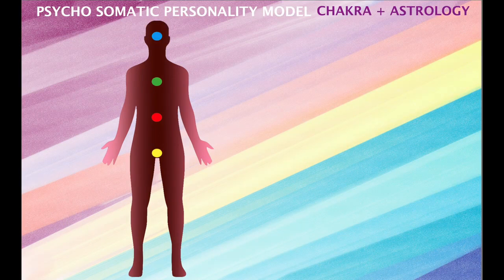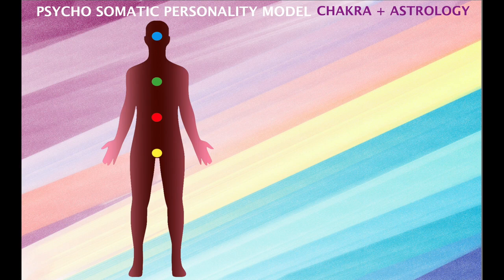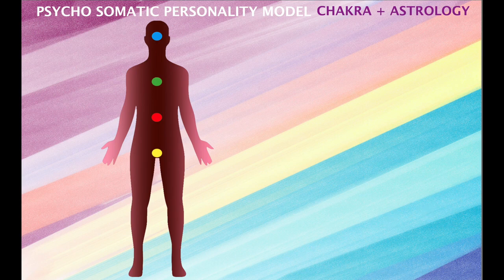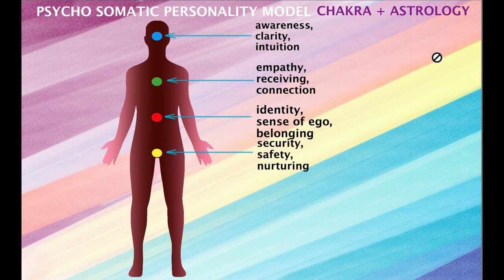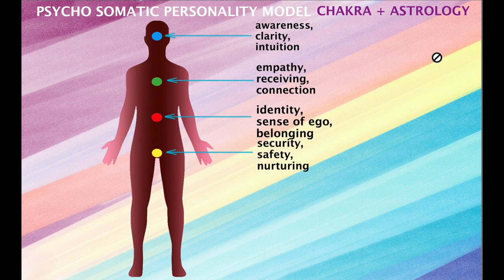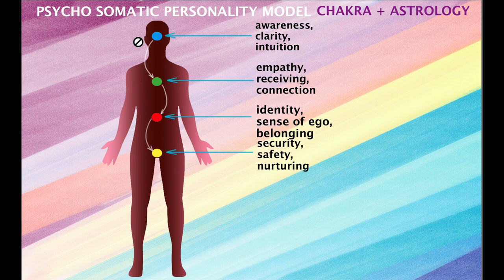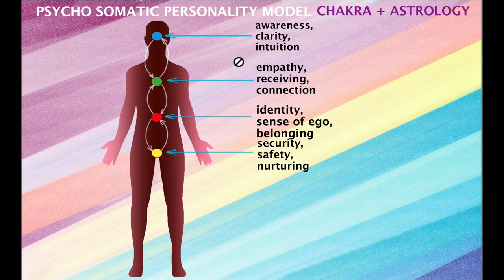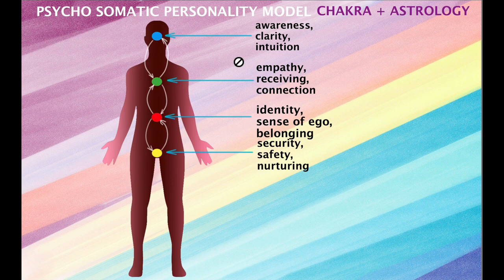Personality & Chakra System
I am super passionate about Critical Thinking and conducting workshops of those for institutions & companies. Get in touch over email if your organization is interested in cultivating dynamic executives and leaders, who can solve any problem, beyond the box of their own limited thinking patterns, behaviours and excel in their careers, personal life, with a wider over-reach, overview and excellence.
We live in times of great potential in evolution of the common human being. Accelerated Learning is happening in real-time of every individual, in remote villages worldwide, thanks to the technology of smartphones, tablets and reach of internet & social media platforms! However, I believe that this inner growth and transformation needs a grounding, pragmatism, sharper discerning minds to come to the forefront of the stage of humanity, and play a more collaborative, inclusive & a earth friendly game on this planet. All Content on this channel, is aimed precisely to stir the pot- as it were- to this effect- to make one ponder in depth, not just skim on the surface of things- Even my Critical Thinking Workshop model, is geared towards the same end.

As a social overreach, I cover Current Trends &  Projections into the future and what-can-be in terms of leadership, management, social media, collaborative platforms, interviews, views, projections by experts in their fields from time to time.

For folks who are interested in self development, I have left videos/playlists/ XL Worksheets which I created back in 2017- on my google drive, of all personality related tests- which I feel are quick to conclude, easy-to-use and share with family, friends and make it a fun exercise, rather than something heavy and dense. These are without any copyright, and are free to use and distribute for you :)
I thank you for your views, comments & participation on this channel.